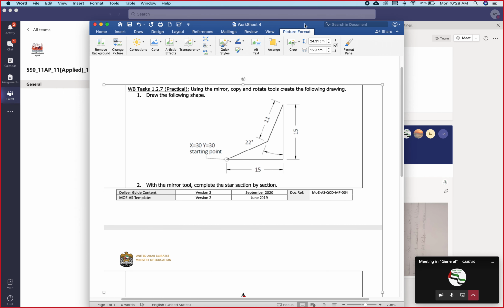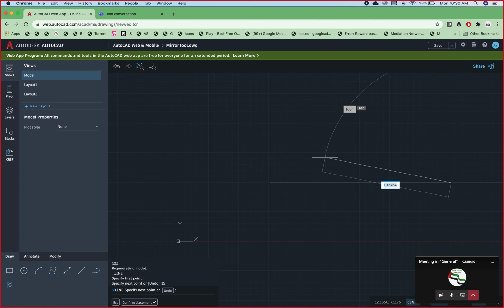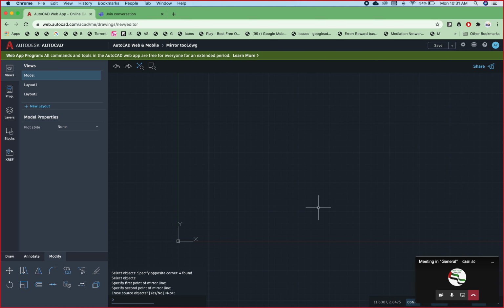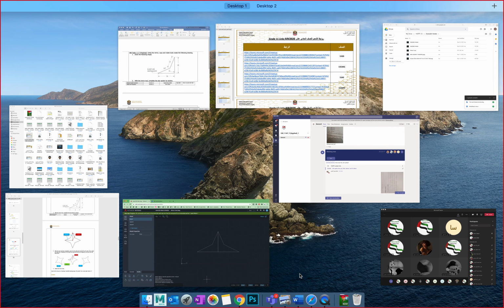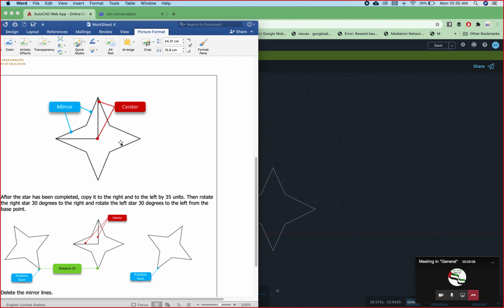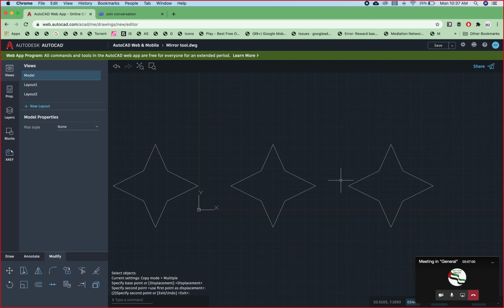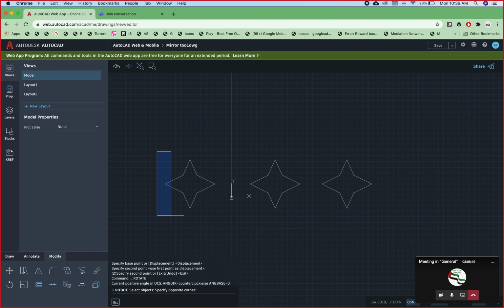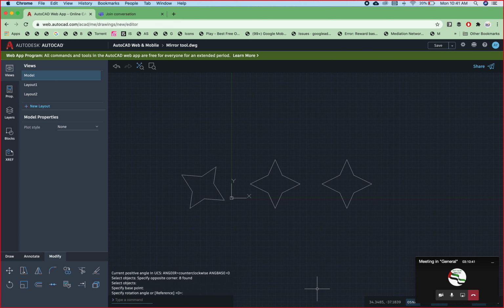Web Autocad Mirror move coy tool - Worksheet 4